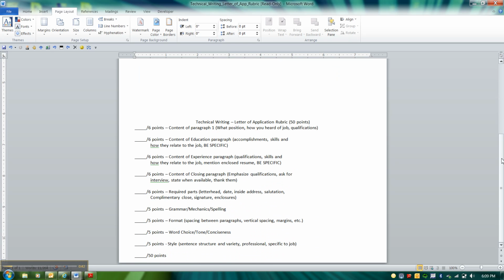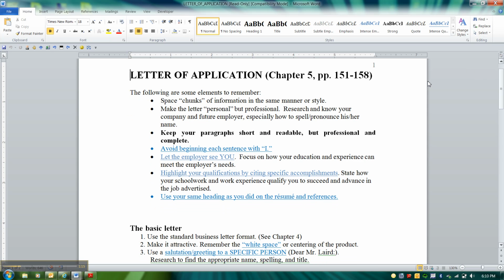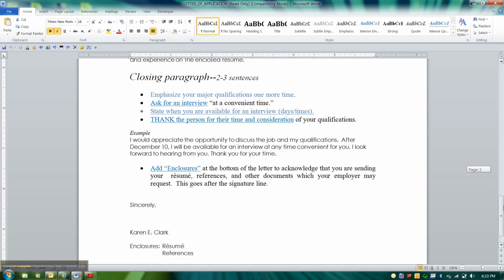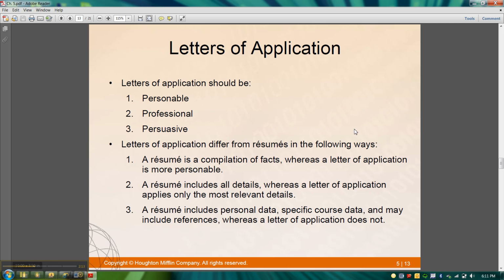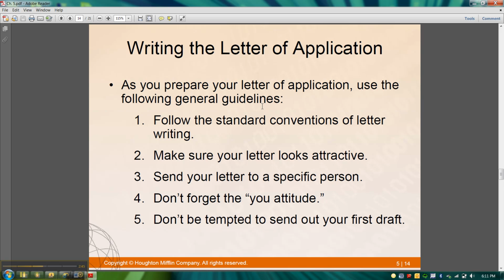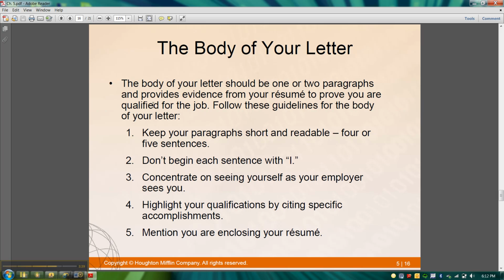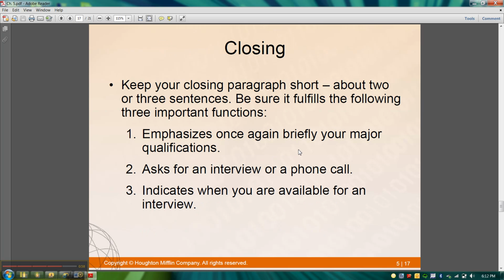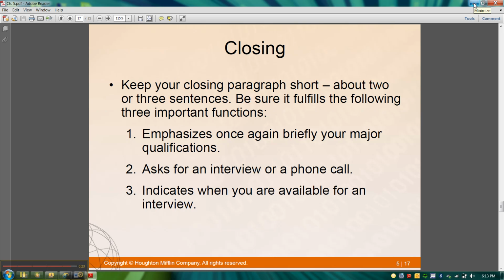Week_9_video__Letter_of_Application